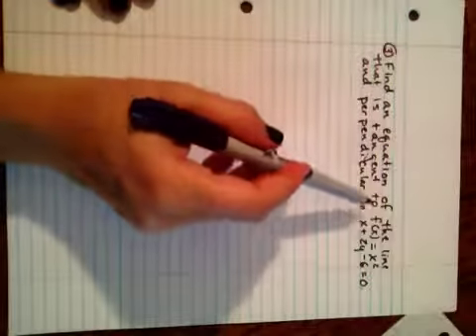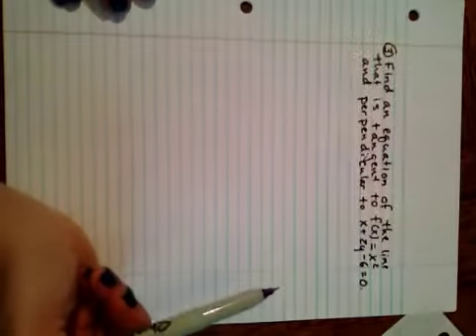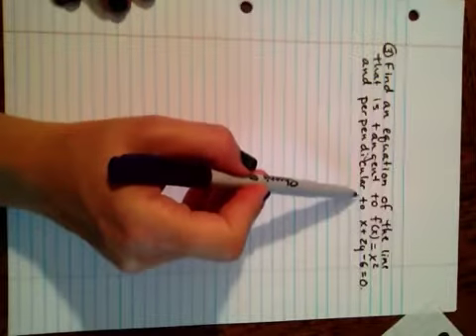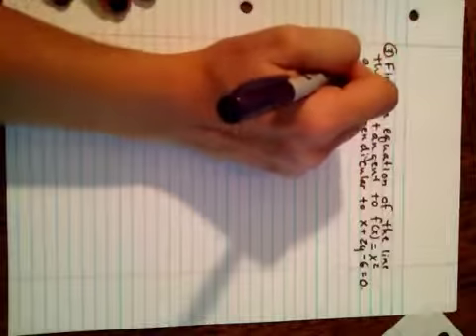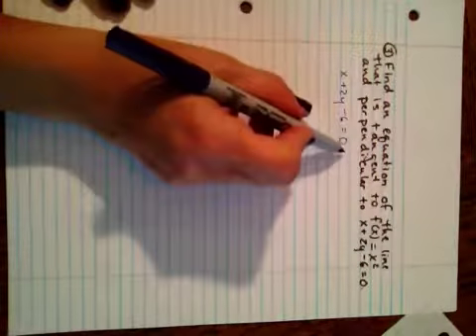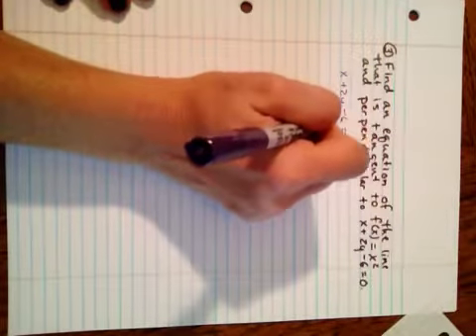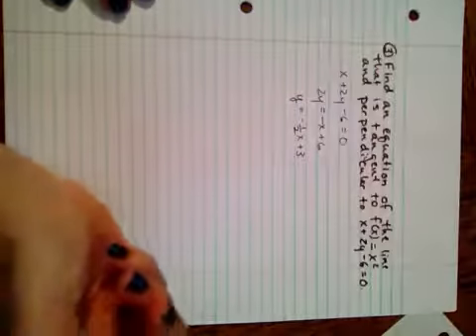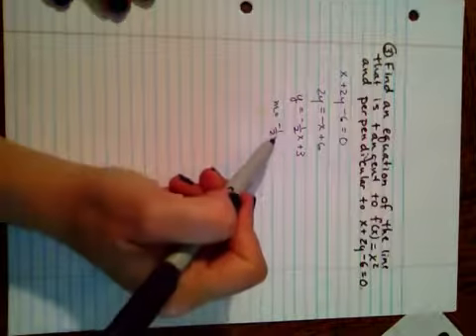Definition of the Derivative Part II: Examples